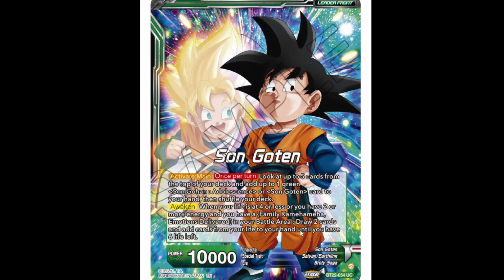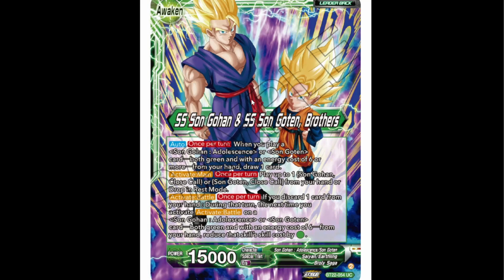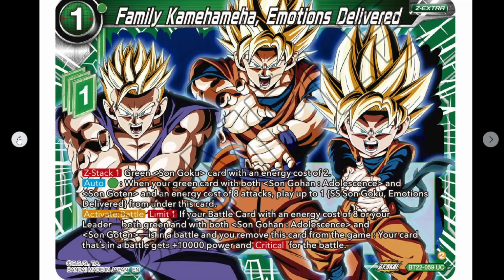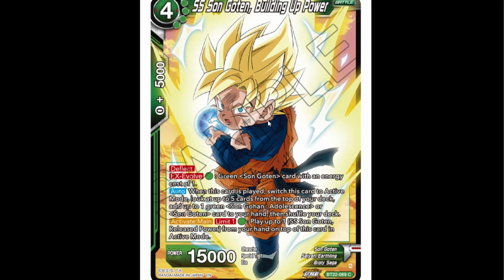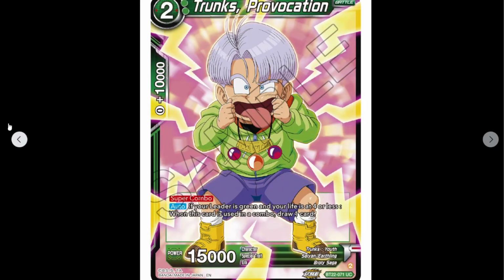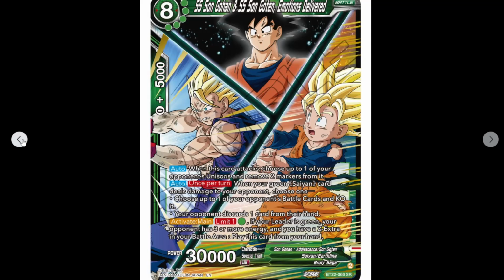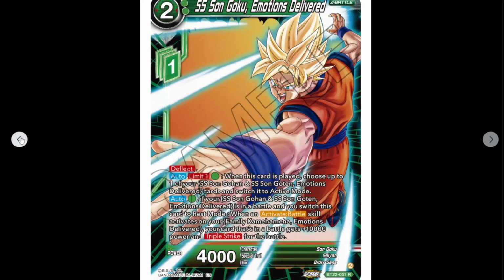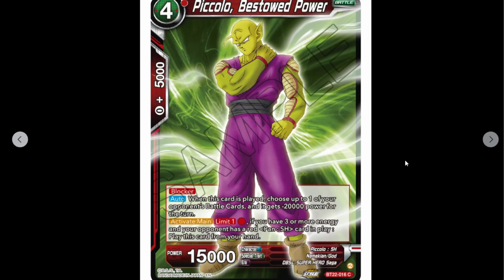Green Goten BT22